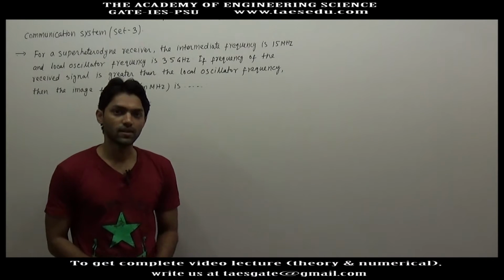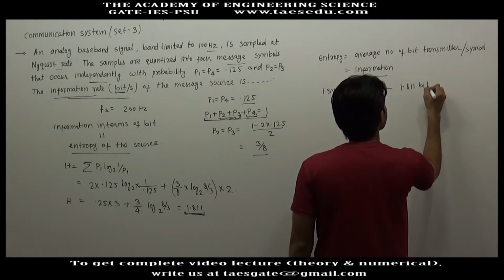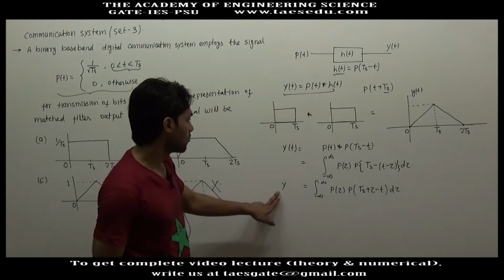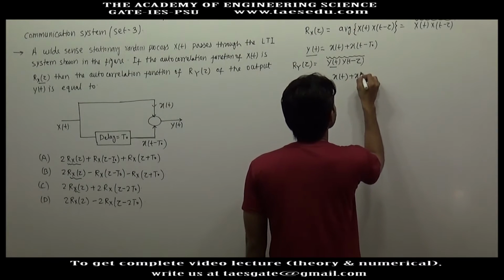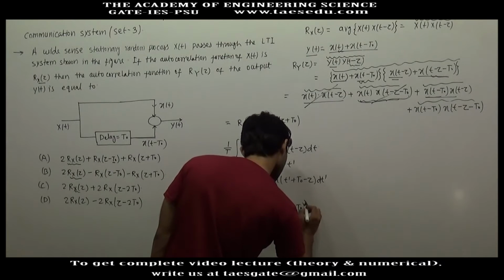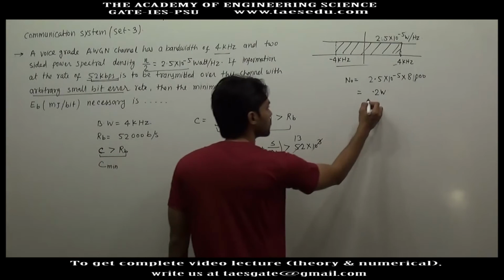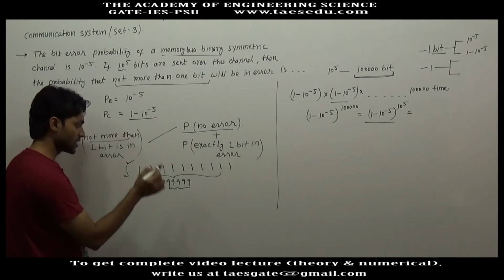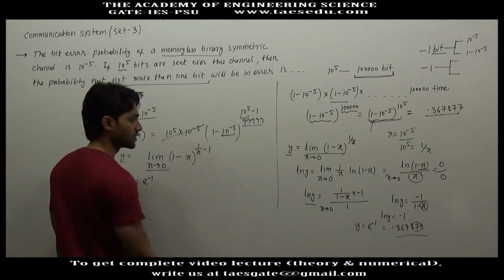GATE 2016 SOLUTION: ECE: COMMUNICATION SYSTEM: SET3